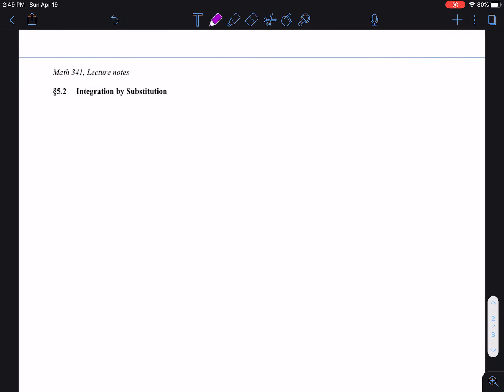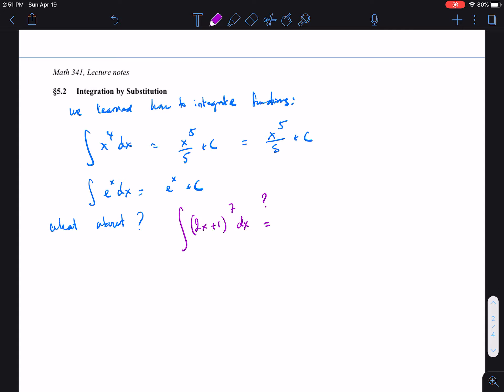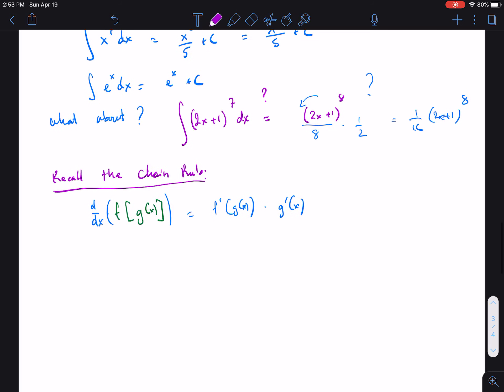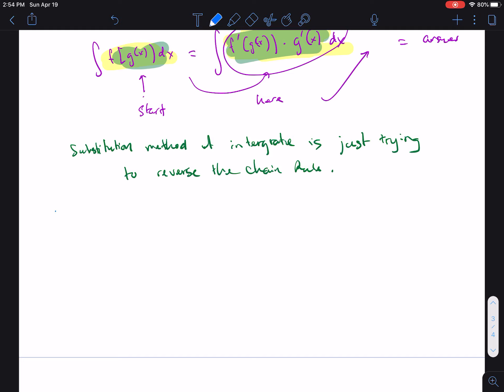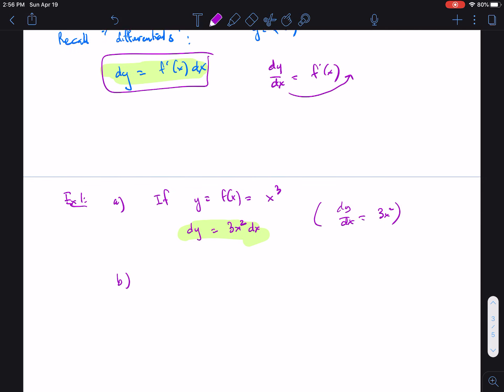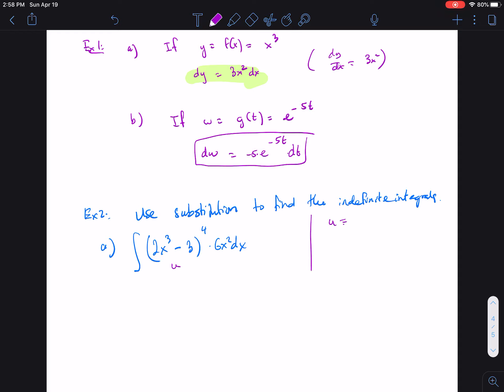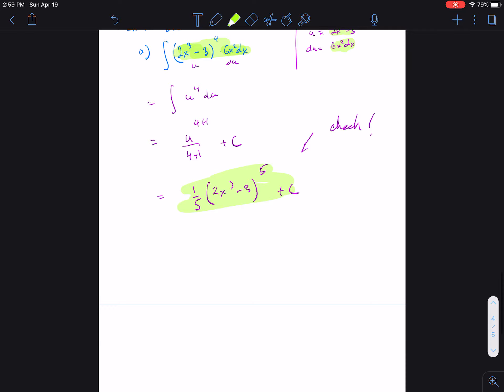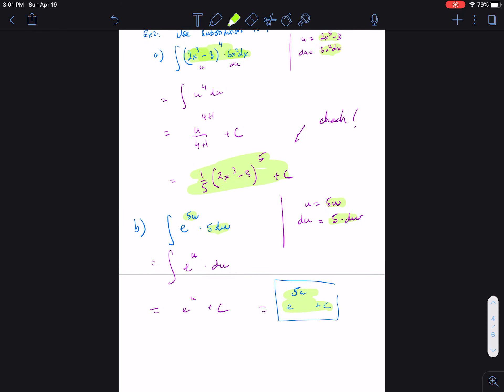M341: 5.2 Integration by substitution part 1